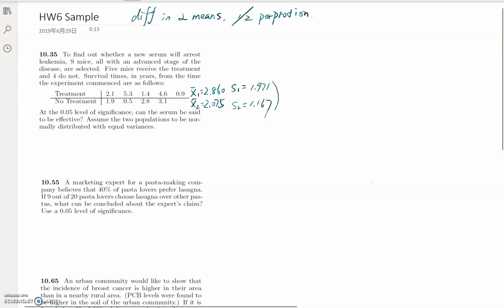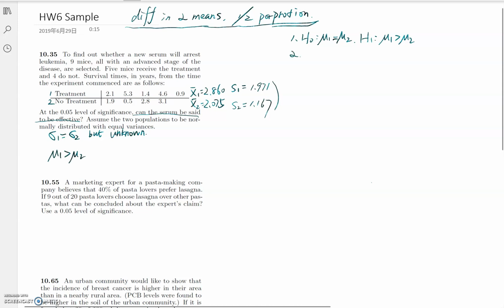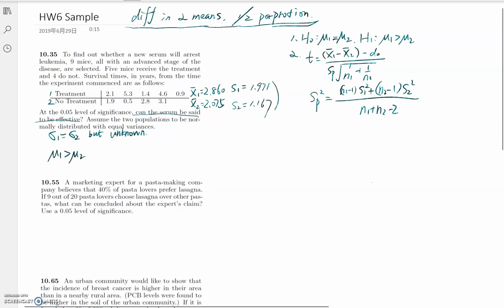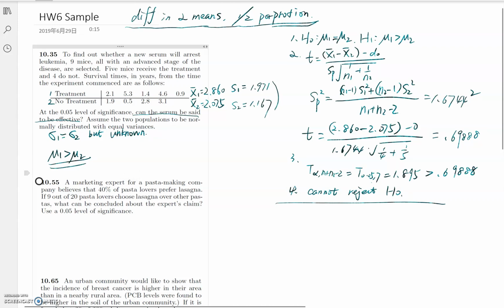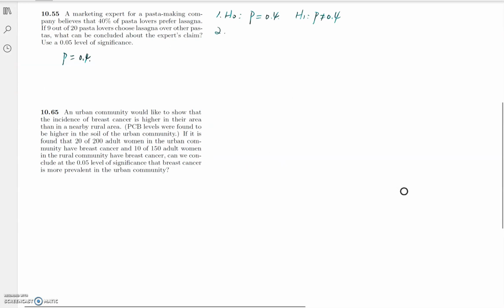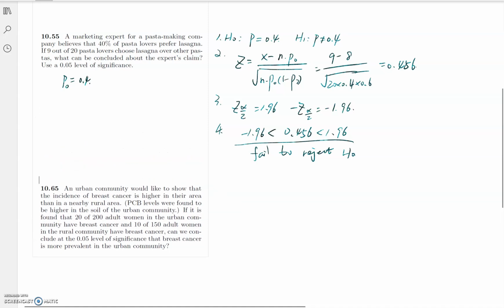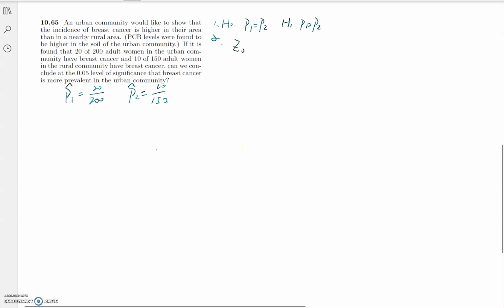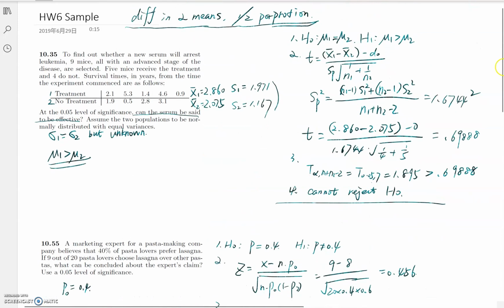HW6 sample problems part 1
PSU IE323 sample problem solution for HW6

differences on 2 means and 1 porprotion and 2 porprotion